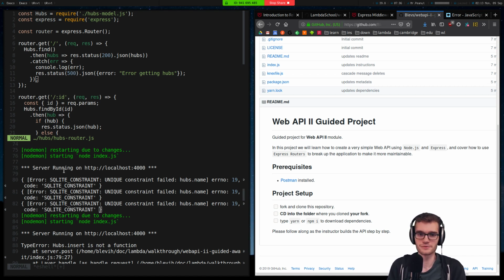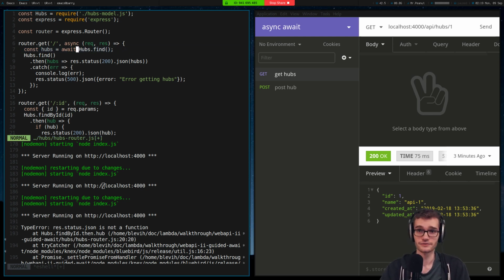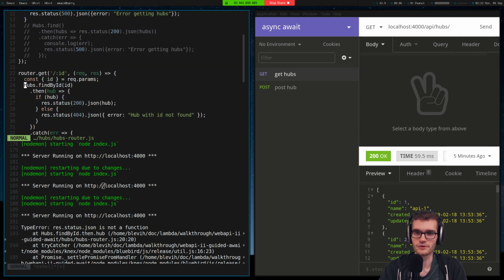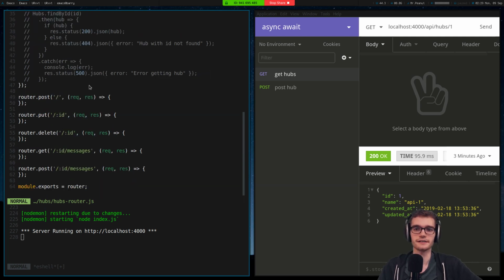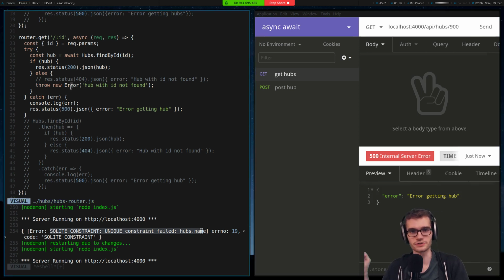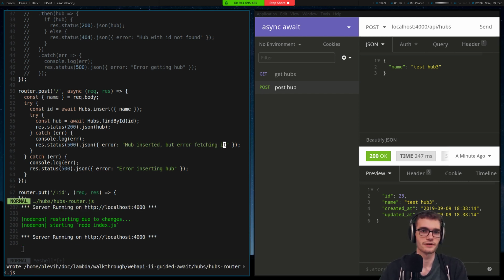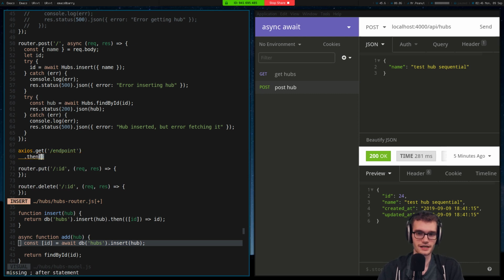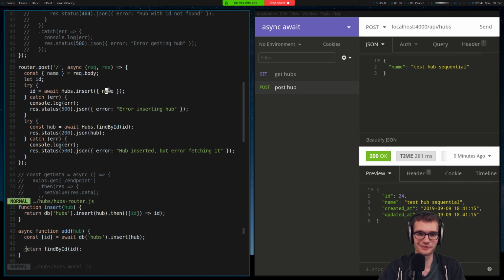Node Express Bonus Async Await